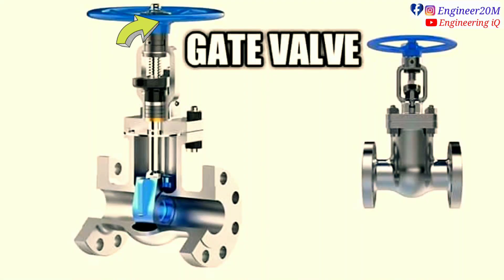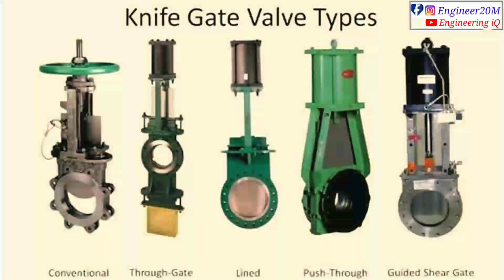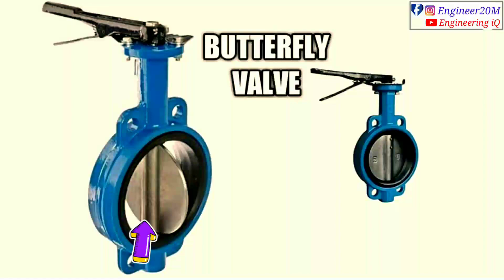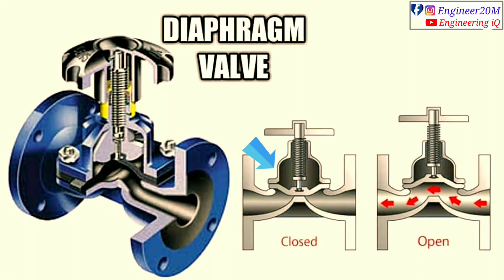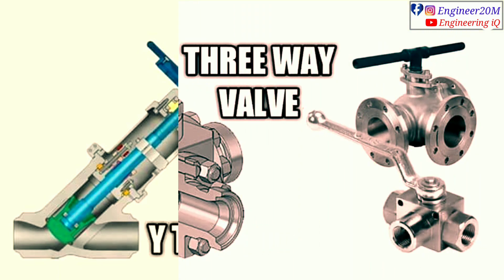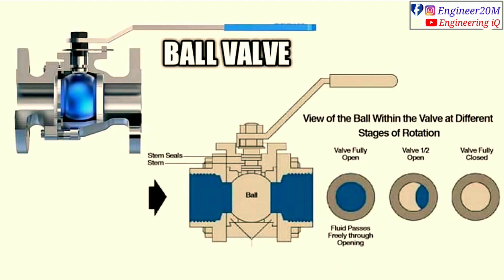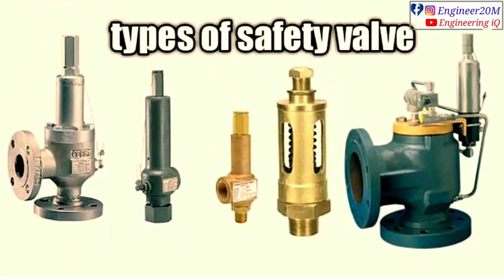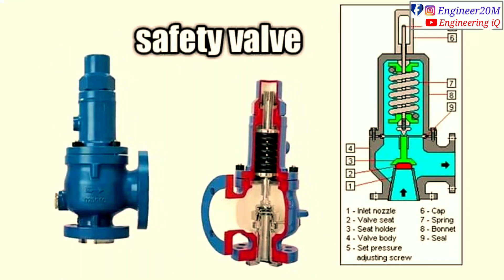Different types of Valves used in industries , butterfly valve,gate valve, safety valve, check valve